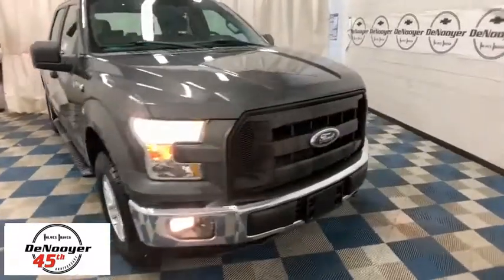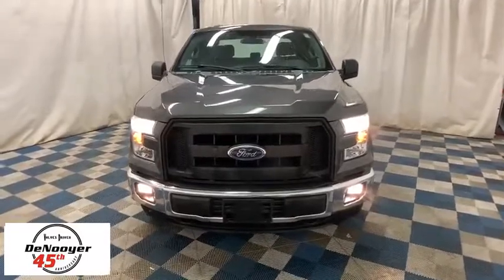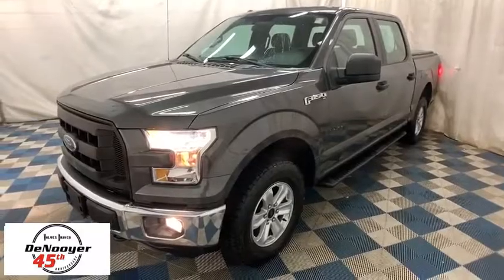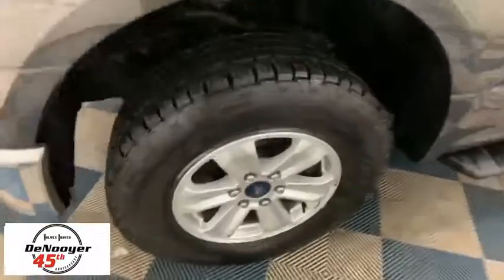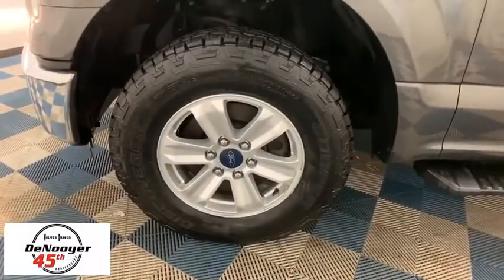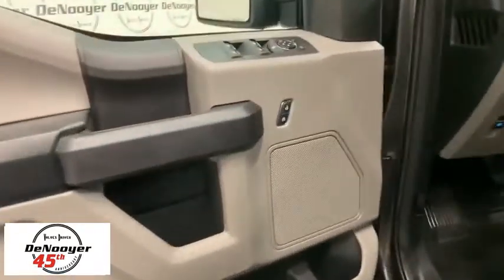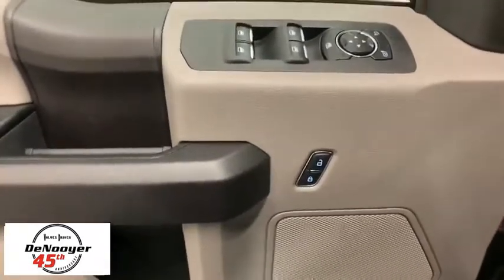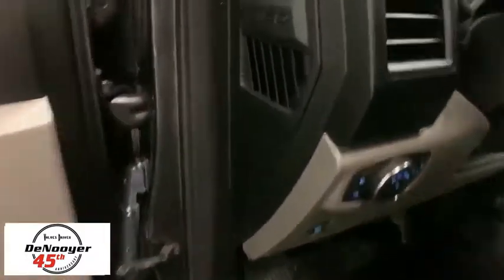2015 Ford F-150 Colonie, Albany, Saratoga Springs, Clifton Park, Schenectady, NY 31445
Gray Used 2015 Ford F-150 available in Colonie, New York at DeNooyer Chevrolet. Servicing the Albany, Saratoga Springs, Clifton Park, Schenectady, NY area.

DeNooyer Chevrolet
127 Wolf Road

Magnetic Metallic 2015 Ford F-150 XL 4WD 6-Speed Automatic Electronic 3.5L V6 Flex Fuel Ti-VCT 4WD, ABS brakes, Compass, Electronic Stability Control, Low tire pressure warning, Traction control.brbrRecent Arrival!brbrAwards:br  * NACTOY 2015 North American Truck of the Year   * Green Car Journal 2015 Green Car Technology Award   * 2015 KBB.com Brand Image AwardsbrBased on 2017 EPA mileage ratings. Use for comparison purposes only. Your mileage will vary depending on how you drive and maintain your vehicle, driving conditions and other factors.
GVWR: 6,350 lbs Payload Package,6 Speakers,AM/FM radio,Air Conditioning,Power steering,Speed-sensing steering,Traction control,4-Wheel Disc Brakes,ABS brakes,Dual front impact airbags,Dual front side impact airbags,Front anti-roll bar,Front wheel independent suspension,Low tire pressure warning,Occupant sensing airbag,Overhead airbag,Brake assist,Electronic Stability Control,Rear step bumper,Compass,Driver door bin,Outside temperature display,Passenger vanity mirror,Tachometer,Telescoping steering wheel,Tilt steering wheel,Voltmeter,Split folding rear seat,Passenger door bin,Variably intermittent wipers,3.73 Axle Ratio